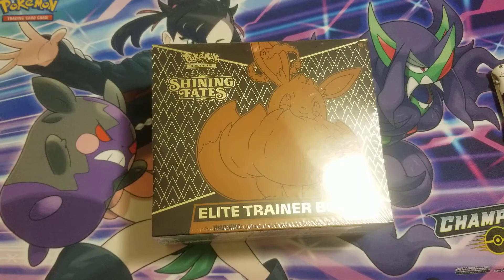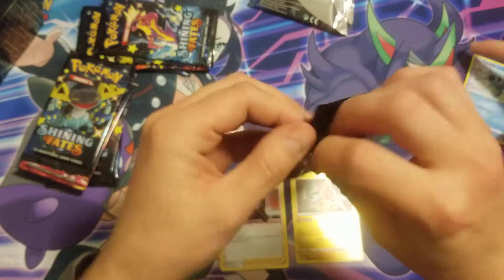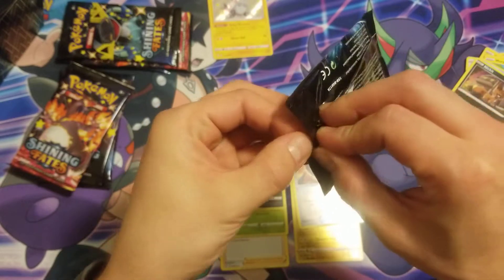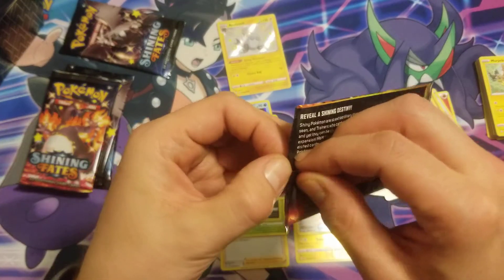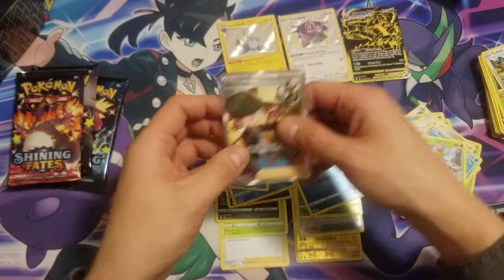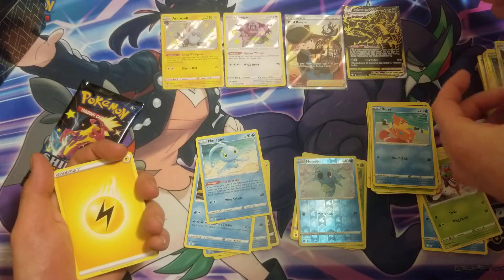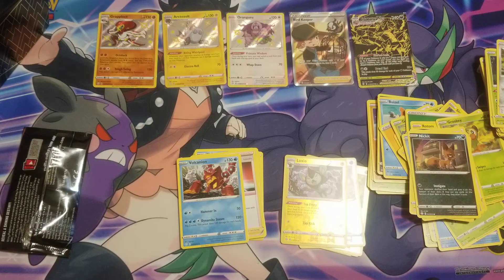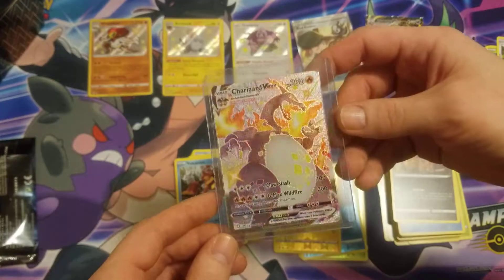We pulled it!!!! Shining Fates Elite Trainer Box Opening #2. Shiny Charizard. 1k giveaway.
Opening shining fates elite trainer box #2 and pulling charizard!! Free giveaway. Pokemon Charizard Shining Fates